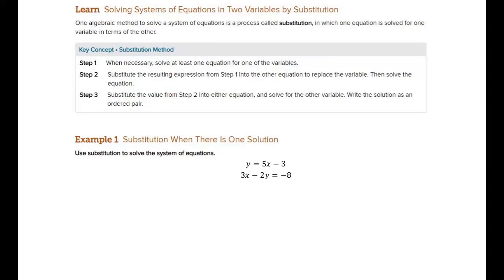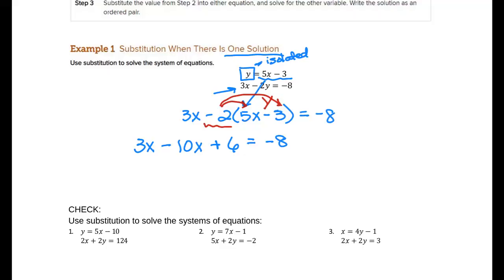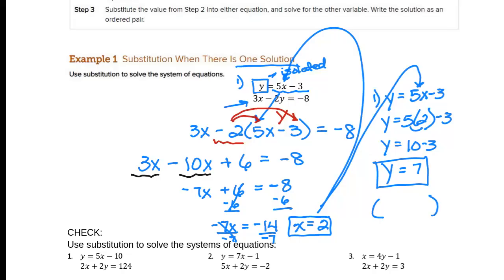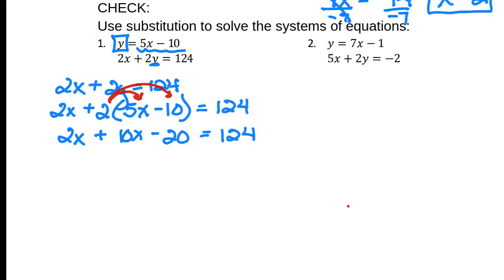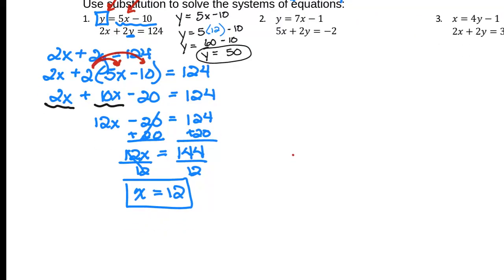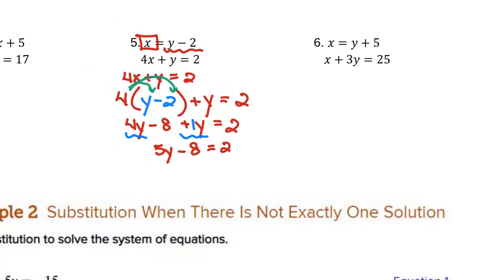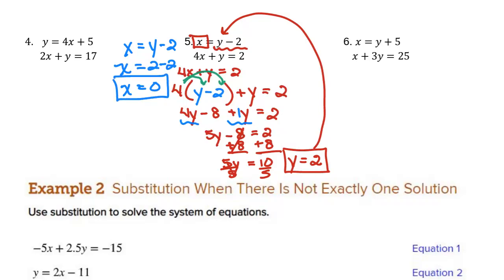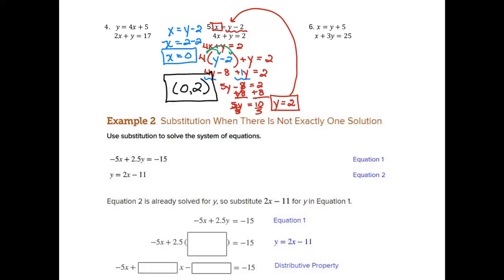Solving Systems by Substitution Day 1